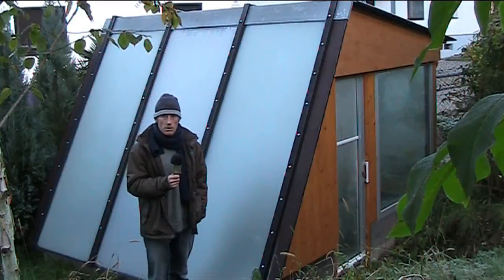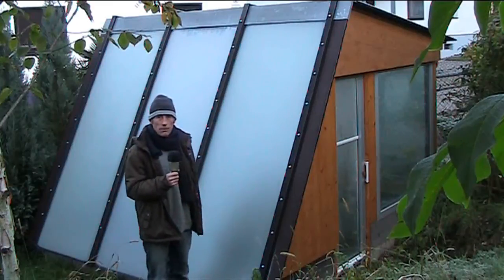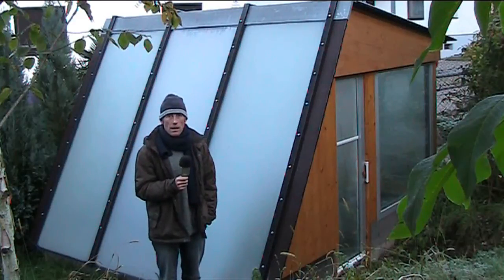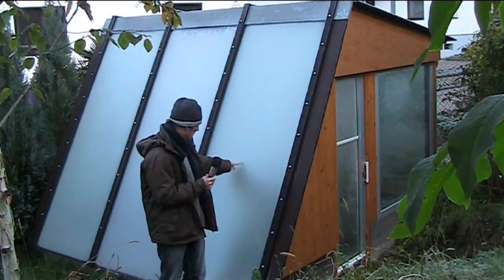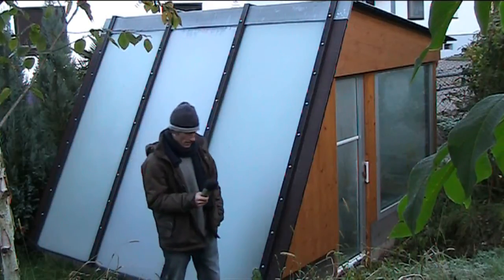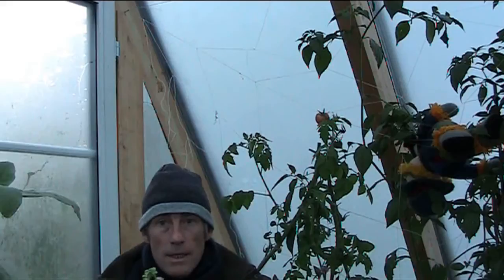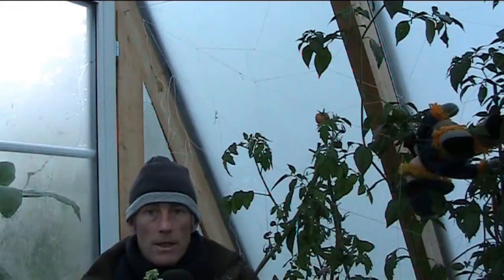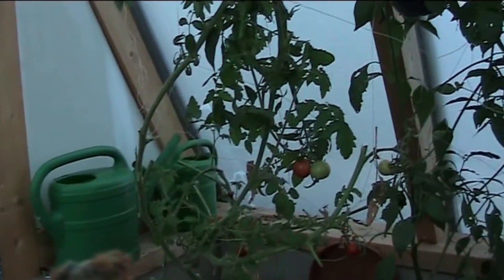greenhouse insulation test results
greenhouse insulation test results outside -3 inside +3